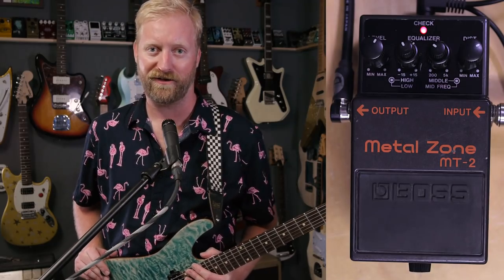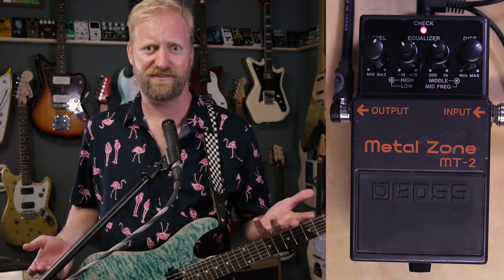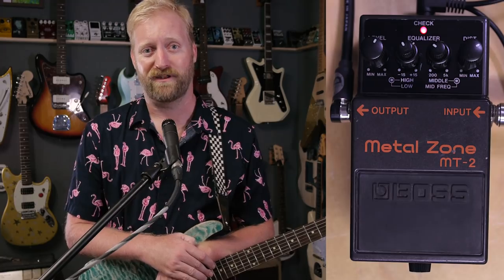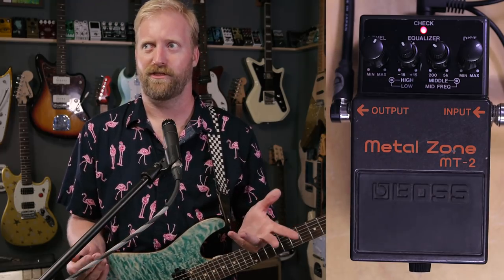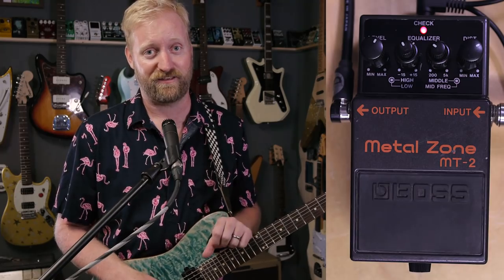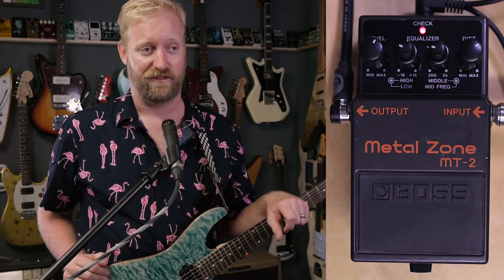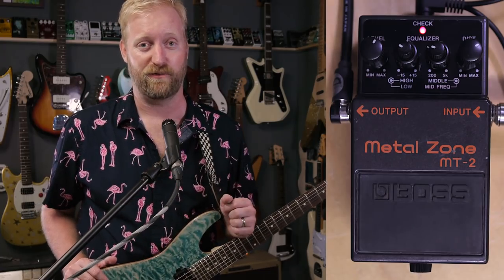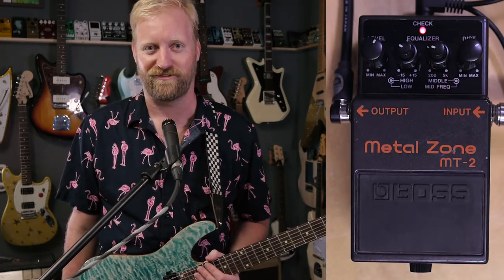Metal Zone into the loop return?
Does the Boss Metal Zone really sound better if you put it in the loop of an amp instead of in-front? Ryan experiments with it and makes bold statements about the subject. Are you still reading the description? Good for you, reading and everything, I'm proud of you.

Boss Metal Zone